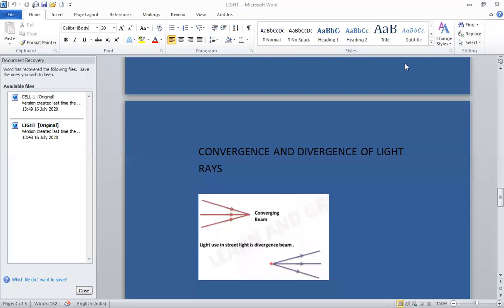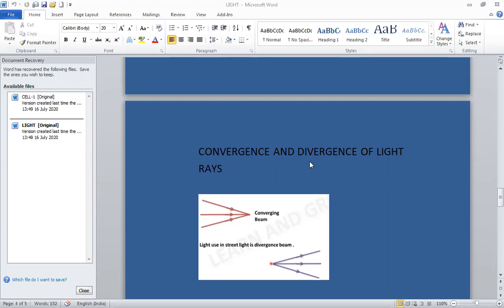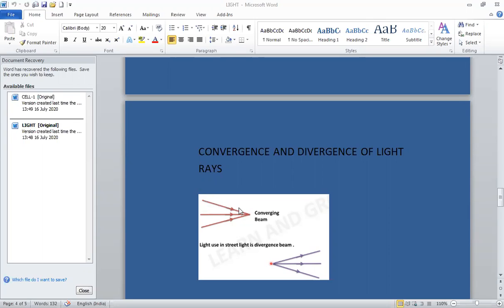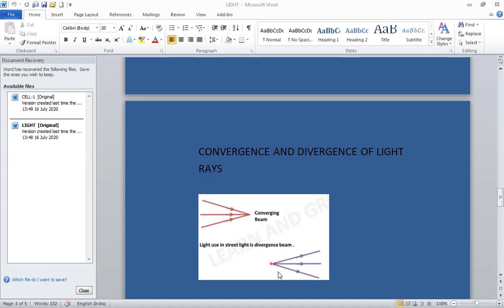Class X Science Light Reflection and Refraction Part-3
CBSE Class X  Science    Light Reflection and Refraction Part-3